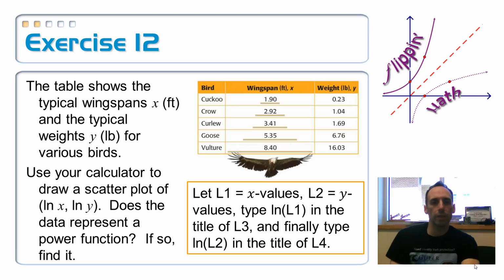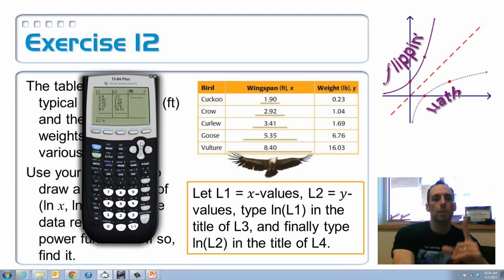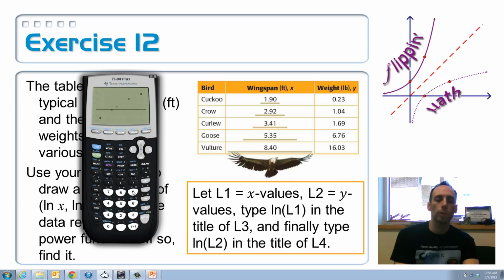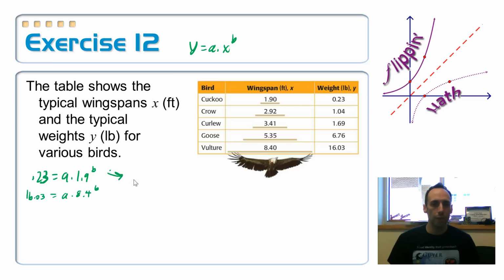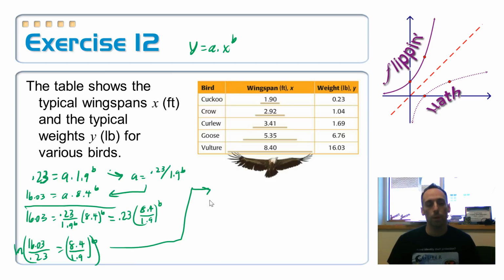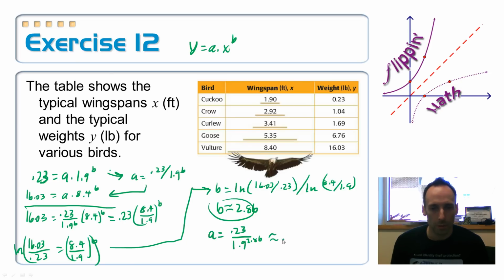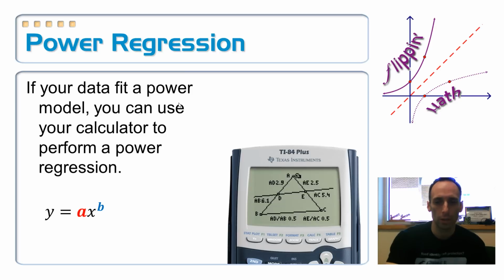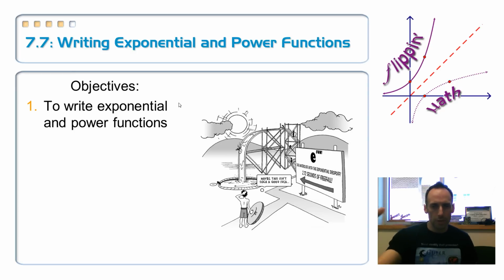7.7: Write Exponential and Power Functions, 1d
Objective 1d:  You will be able to write exponential and power functions